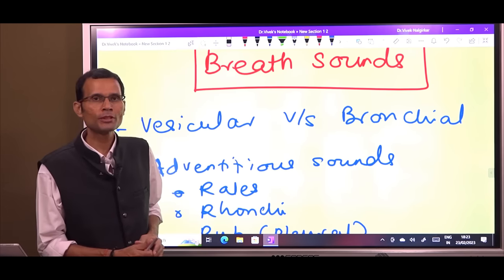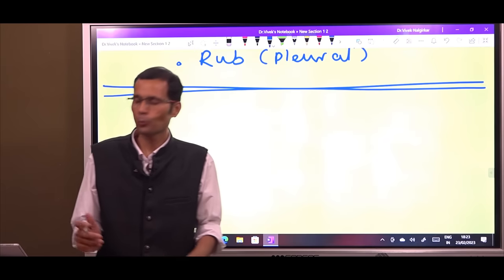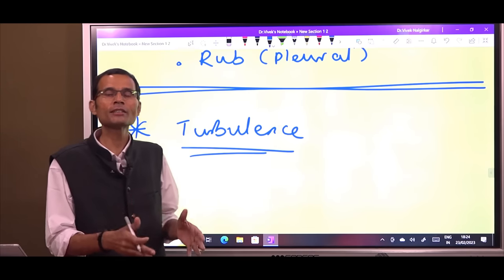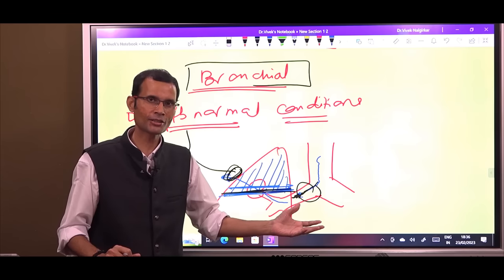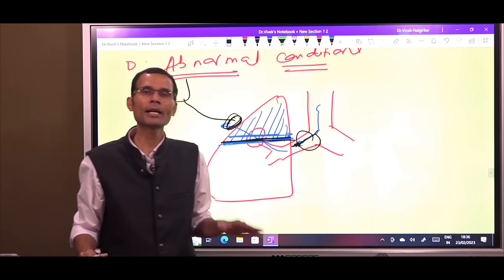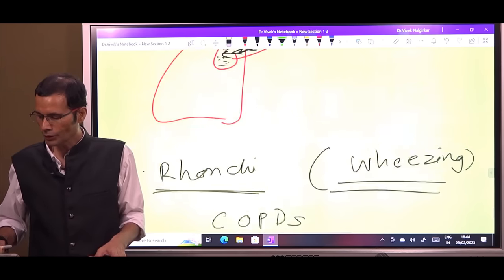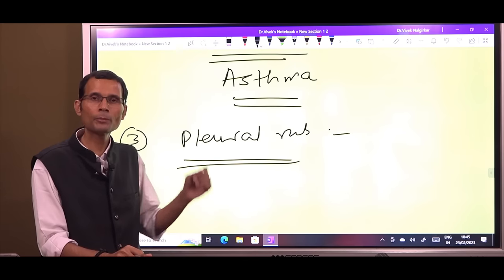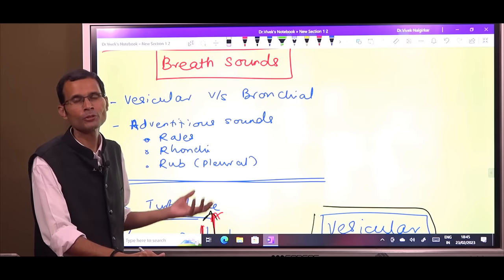Vesicular & bronchial breath sounds | MBBS | NEET PG | Dr Vivek Nalgirkar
What is the origin of breath sounds? What are the properties of breath sounds? What are the adventitious breath sounds? Watch the video for the answers.